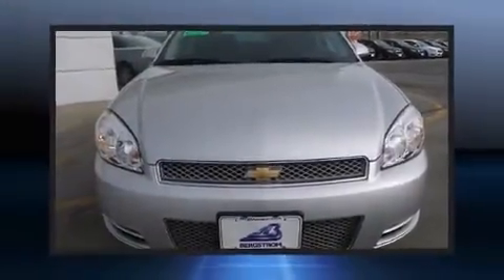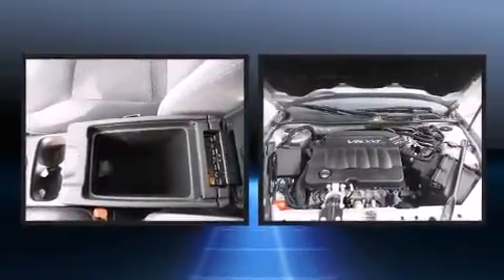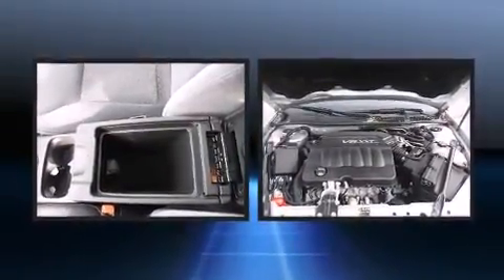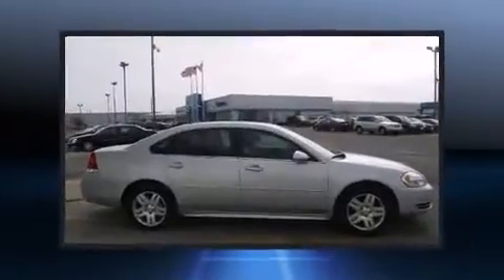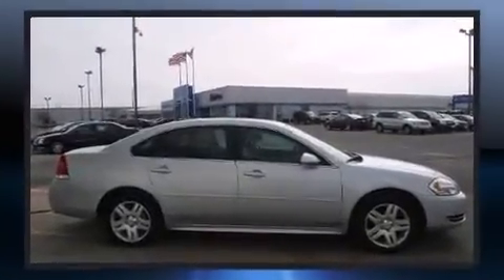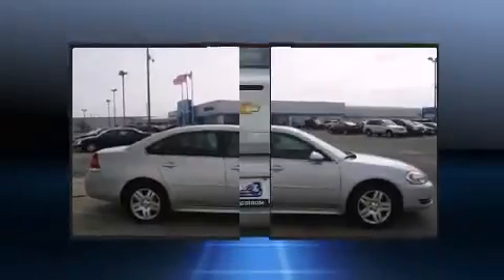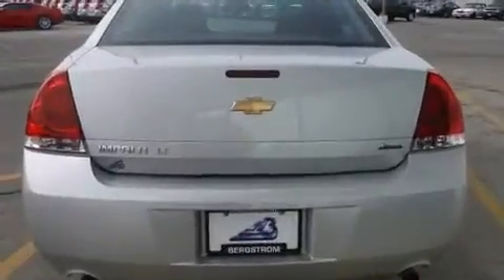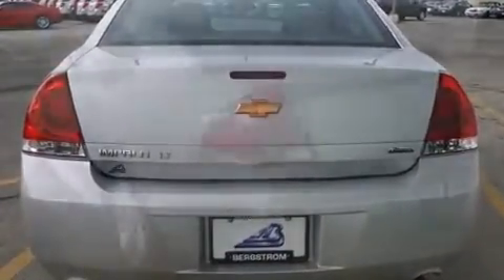2014 Chevrolet Impala Limited 4dr Sdn LT Fleet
With just over 10,000 miles on the odometer, this 4 door sedan prioritizes comfort, safety and convenience. Under the hood you'll find a 6 cylinder engine with more than 300 horsepower, providing a smooth and predictable driving experience. Well tuned suspension and stability control deliver a spirited, yet composed, ride and drive Top features include cruise control, front and rear reading lights, 1-touch window functionality, variably intermittent wipers, a leather steering wheel, a trip computer, fully automatic headlights, and air conditioning. With side curtain airbags supplementing the rest of the safety network, you can be assured that you and your passengers will experience top-tier protection. This vehicle has achieved Certified Pre-Owned status, by passing a comprehensive certification process, including a rigorous 117 point inspection! Our team is professional, and we offer a no-pressure environment. We'd be happy to answer any questions that you may have. Please don't hesitate to give us a call.